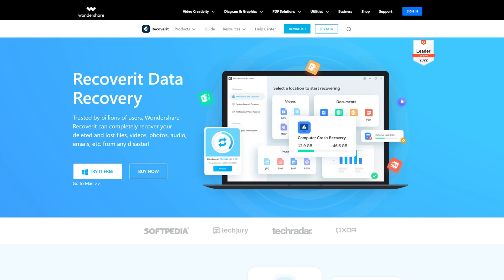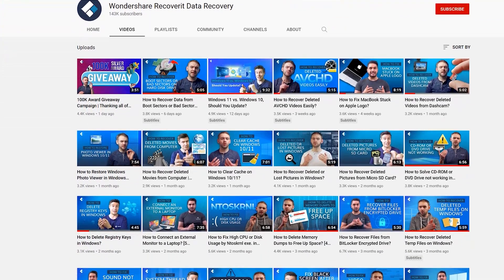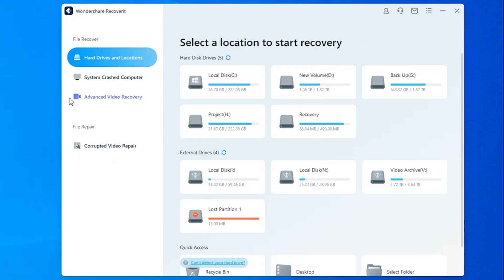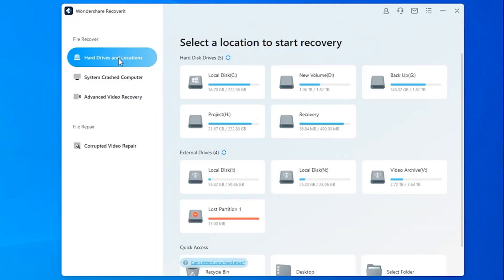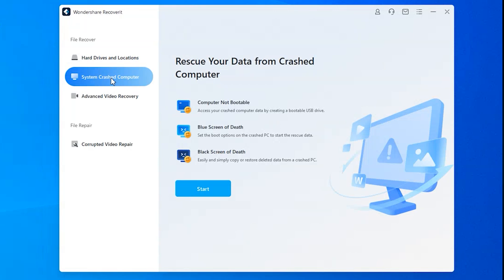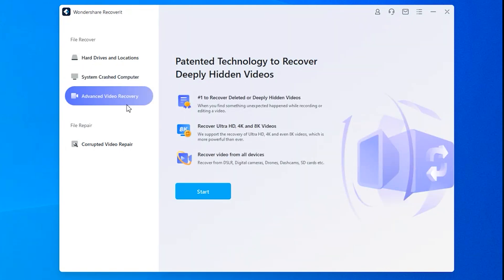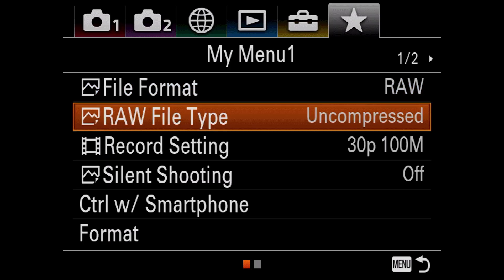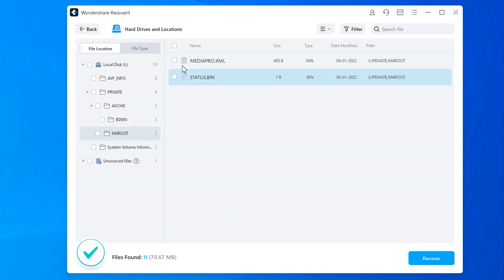HOW to get LOST PHOTOS back